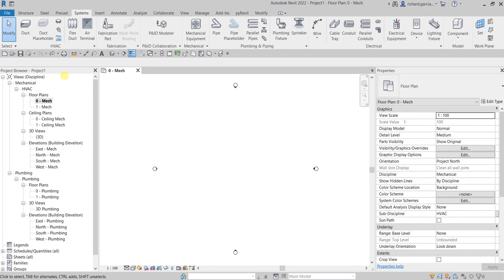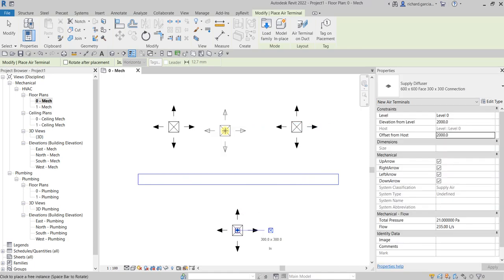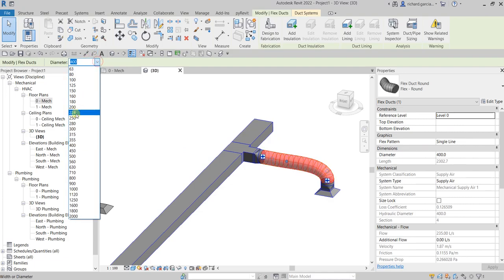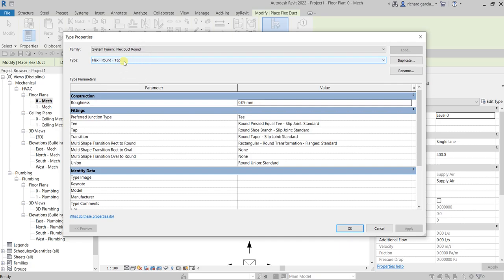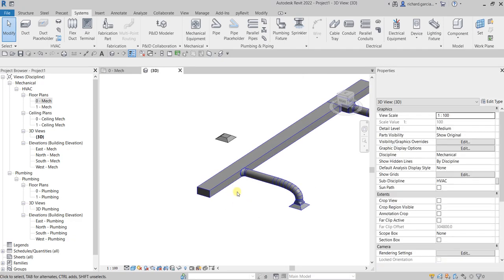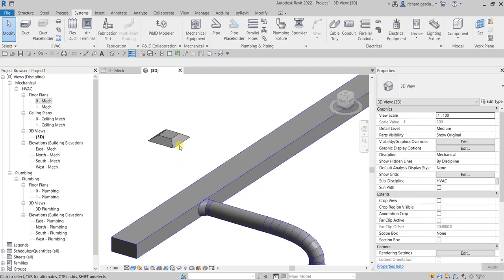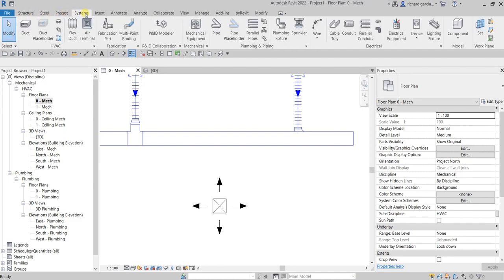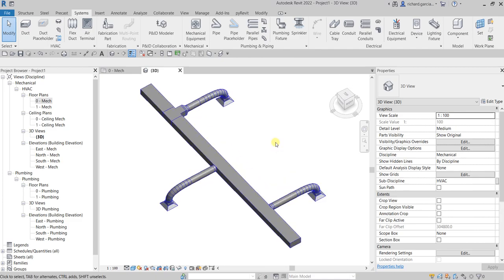REVIT TIPS AND TRICKS: HOW TO CHANGE PREFERRED JUNCTION TYPE OF DUCT